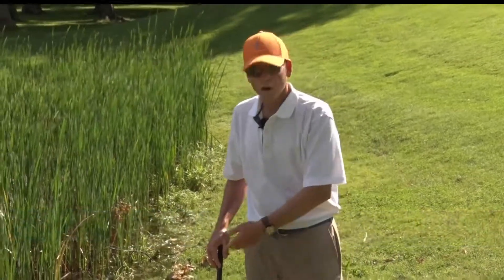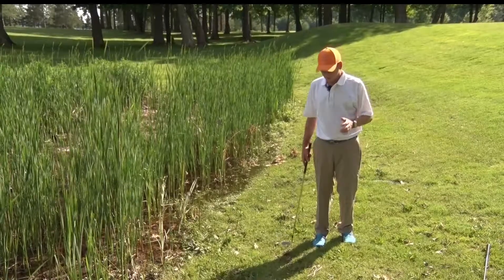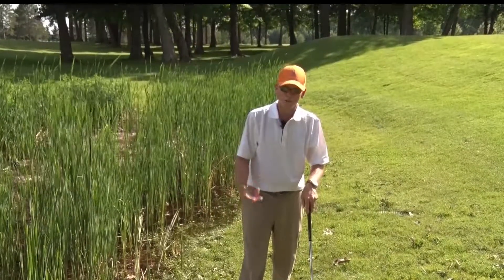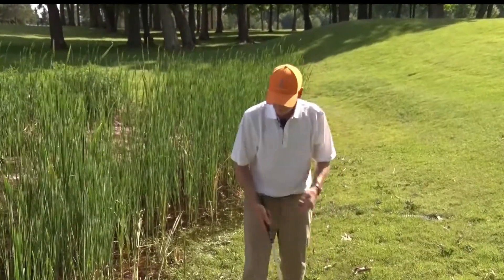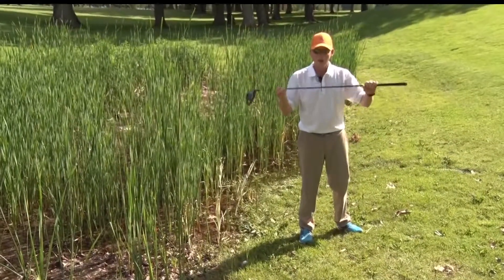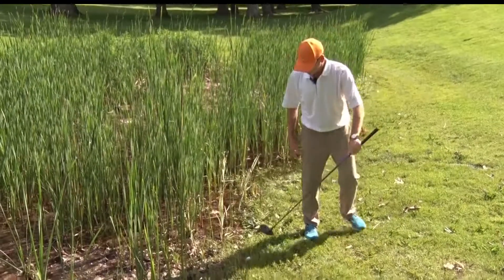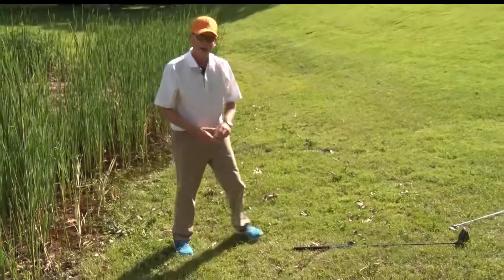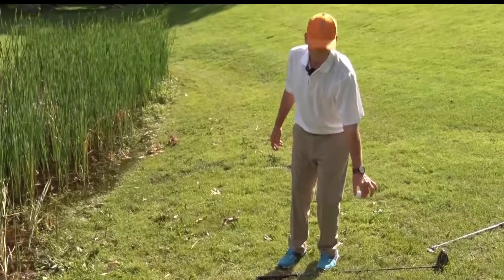Golf Tips: Penalty Areas